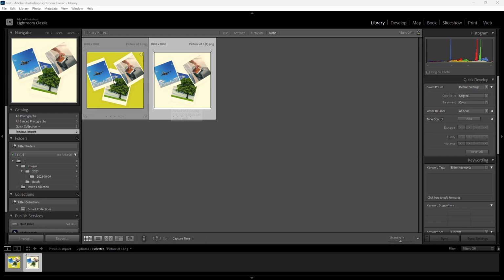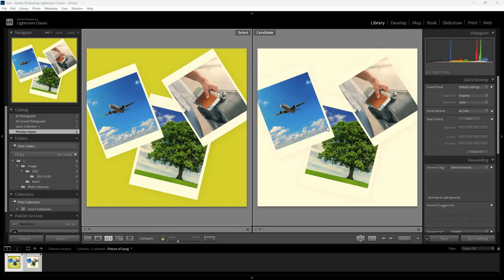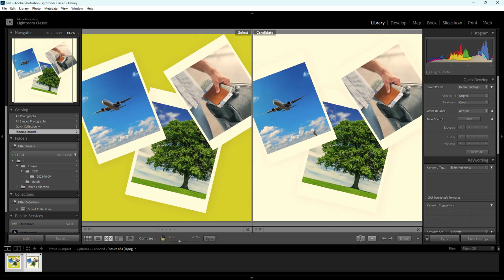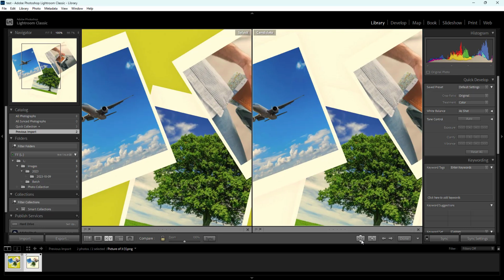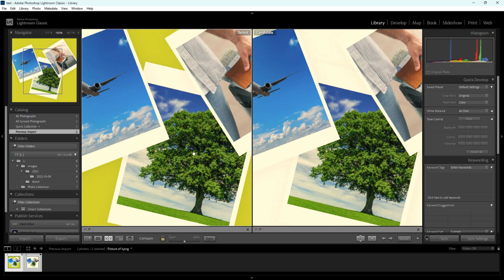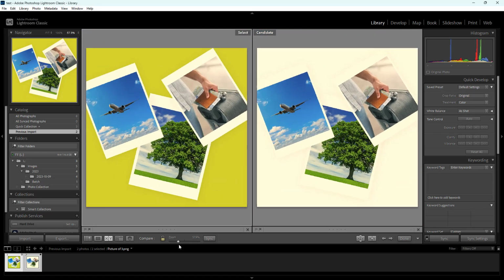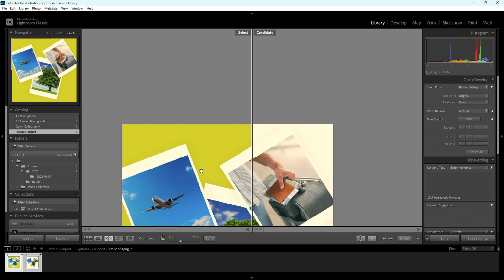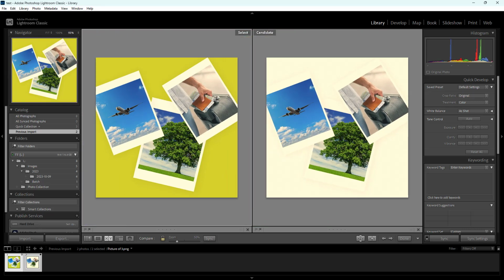Adobe Photoshop Lightroom Classic - Lesson 18 - Using Link in Comparison Mode